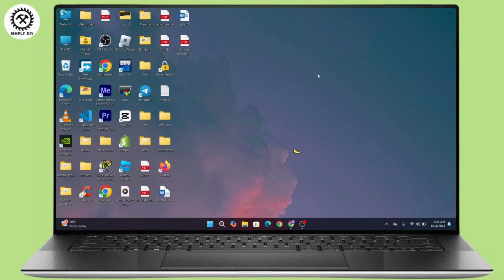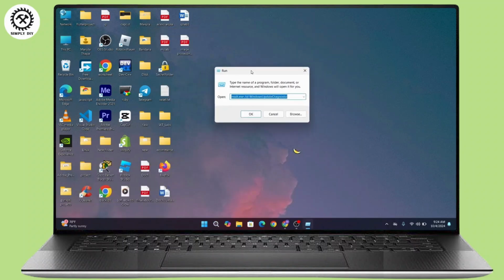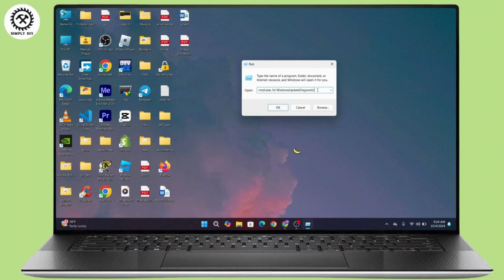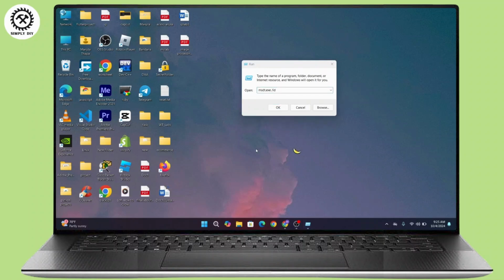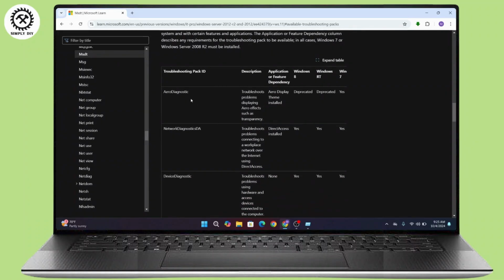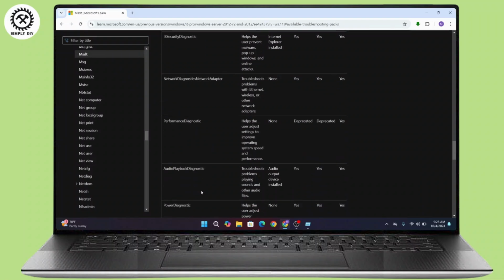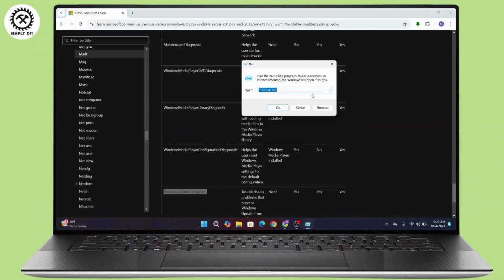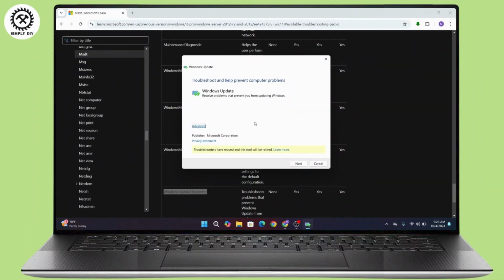How to Open and Run Troubleshooter in Windows 11 Using Command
In this tutorial, Kate guides you through the simple steps to open and run troubleshooting in Windows 11 using the Command Prompt. Whether you're dealing with Windows Update issues, network problems, or other system errors, knowing how to access troubleshooting packs can save you time and hassle. Follow along as we demonstrate how to effectively use the msdt.exe command to run various troubleshooting tools available from Microsoft.

Chapters:
00:00:00 - Introduction
Learn how to open and run troubleshooting in Windows 11 using Command.

00:00:10 - Open Command Prompt
Open the Command Prompt by typing "Run" in the search bar.

00:00:25 - Enter Troubleshooter Command
Type msdt.exe, followed by a space, a backslash, and the ID.

00:00:40 - Access Troubleshooting Packs
Open a web browser and go to learn.microsoft.com to find troubleshooting packs.

00:00:55 - Select a Troubleshooting Pack
Choose a troubleshooting pack, such as Windows Update Diagnosis, and copy its ID.

00:01:10 - Paste the ID
Return to the Command Prompt and paste the copied ID after msdt.exe.

00:01:25 - Run the Troubleshooter
Press Enter to execute the command and run the Windows Update Troubleshooter.

00:01:40 - Conclusion